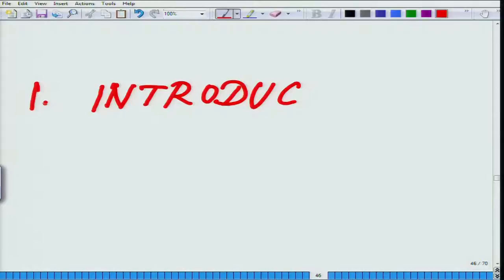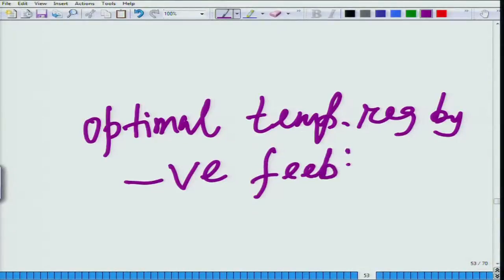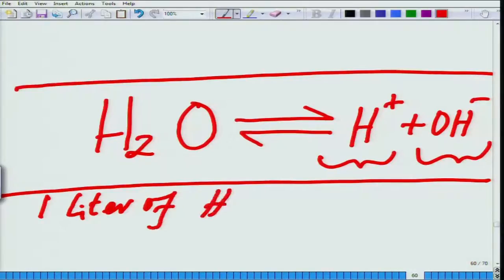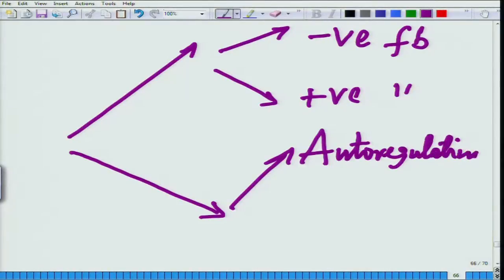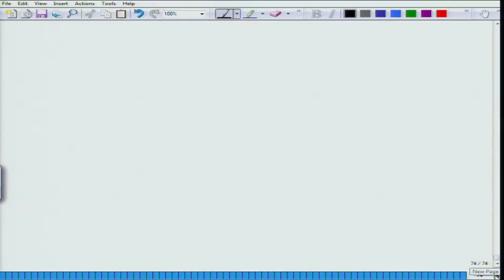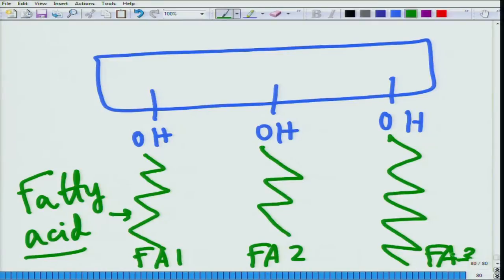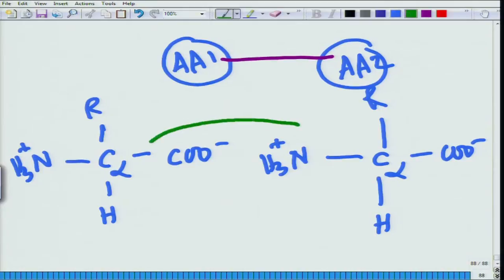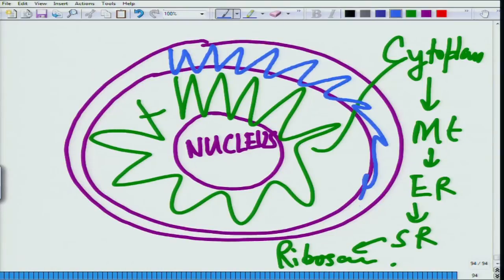Mod-01 Lec-02 Animal Physiology